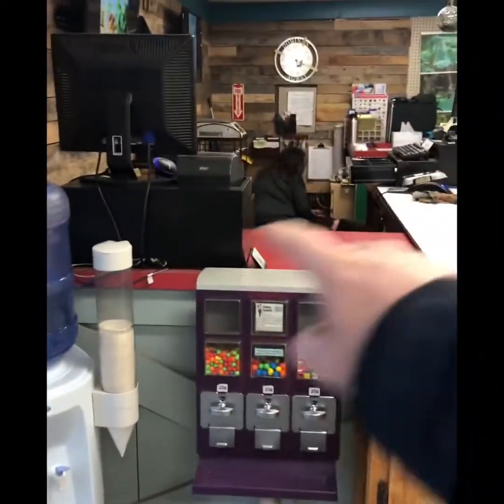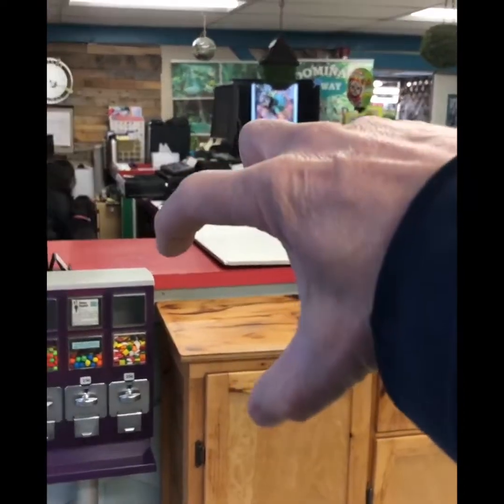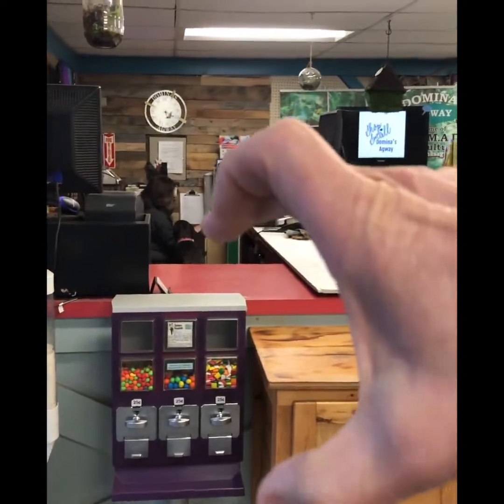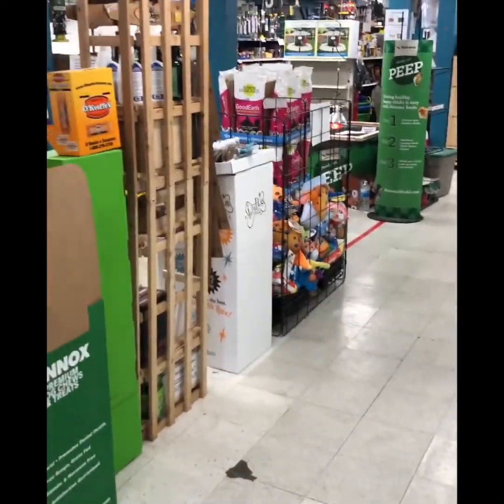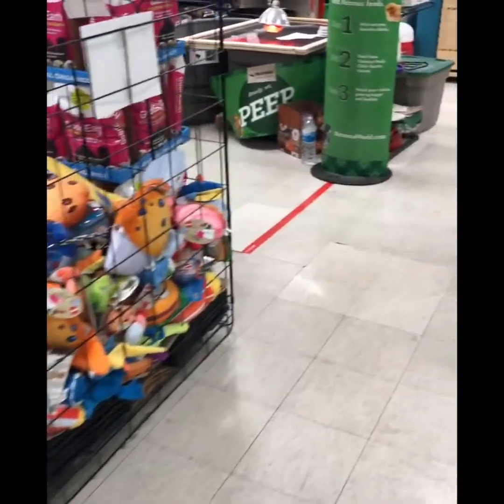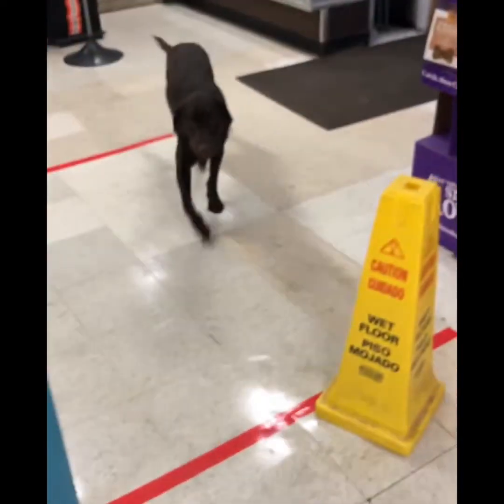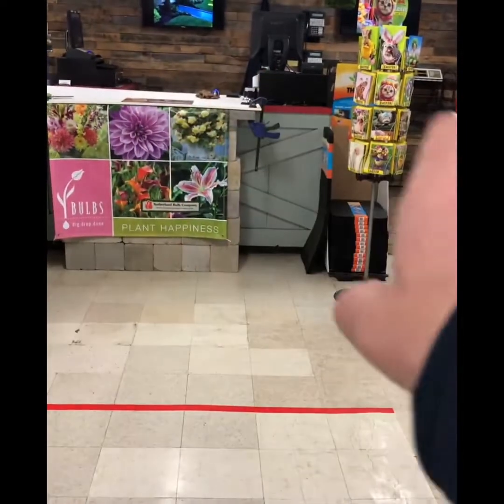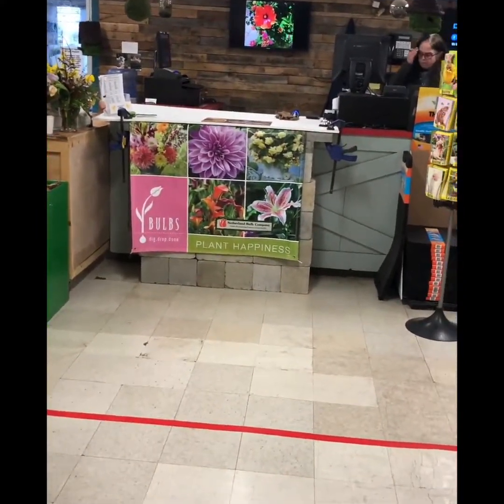Covid-19 Update #3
We've changed our checkout process if you choose to shop in-store. Please take a listen & follow our guidelines for your safety & the safety of our staff. We appreciate your patience & loyalty through this tough time.

Domina's Agway
1348 East Main Rd

"We Work With Mother Nature, Not Against Her"